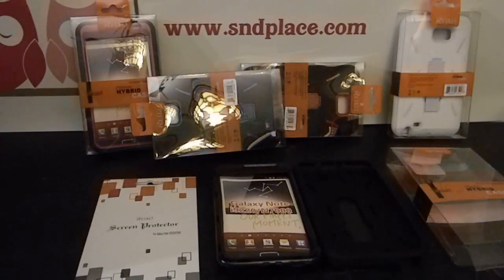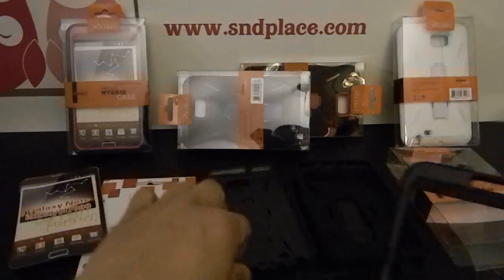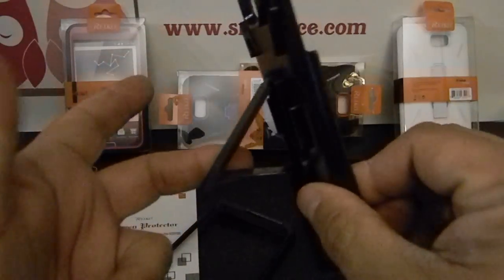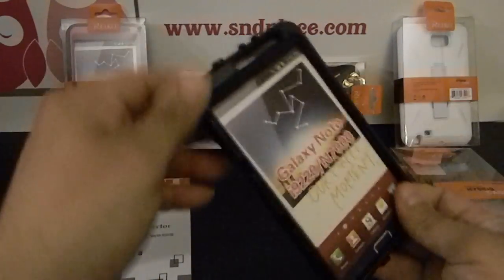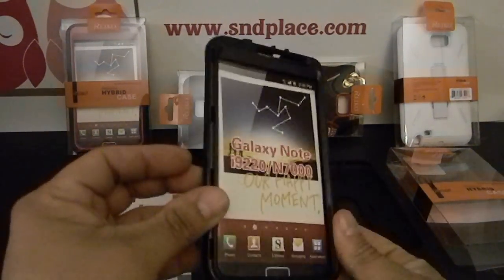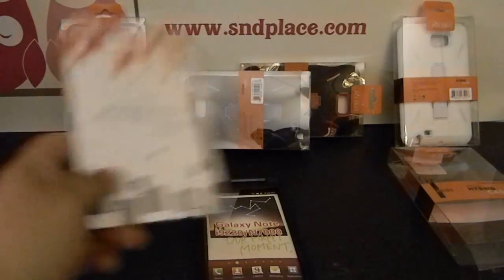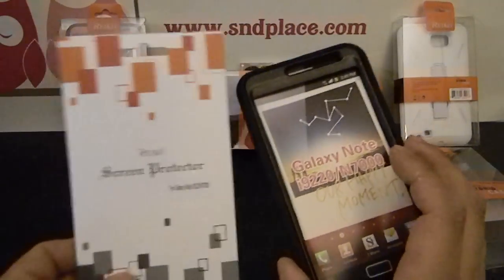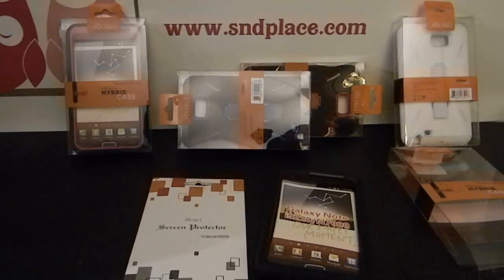Samsung Galaxy Note Kickstand Case I9220/I7000.MOV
These cases are like our other Hybrids we sell. Its a two piece case. Hard inner shell with a rubber outer layer to absorb impacts. They come 6 colors. Visit our Amazon store for more Information.